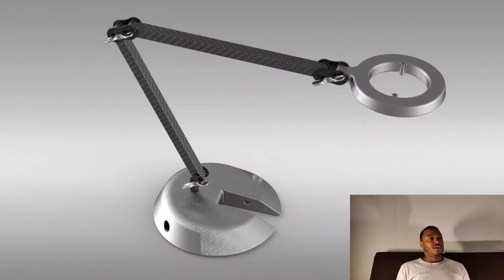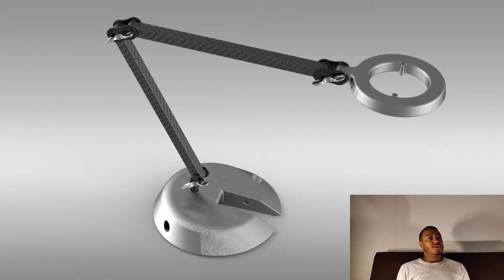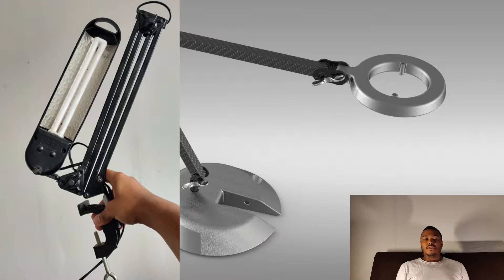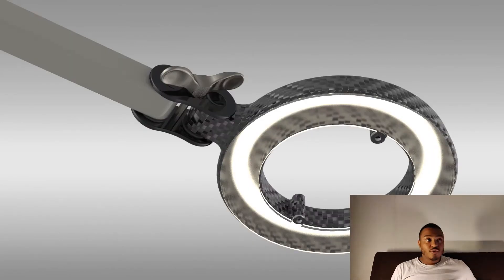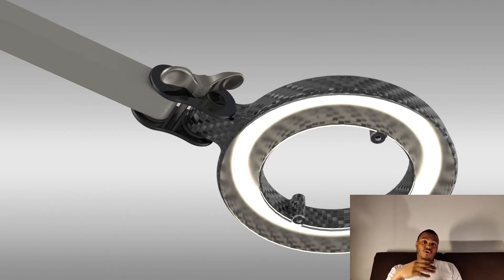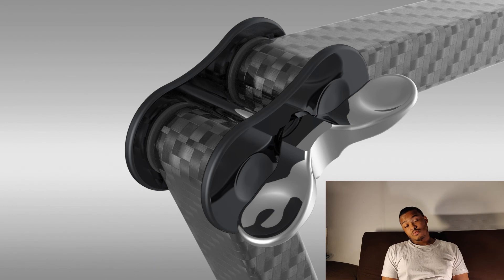Desk Lamp Design assignment | SVA Design | Furniture | Solidworks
SVADesign

Shaquille Veldboom